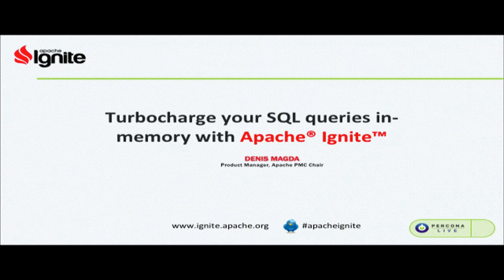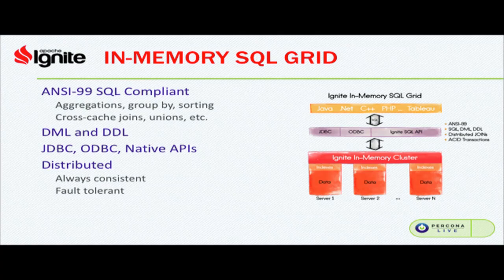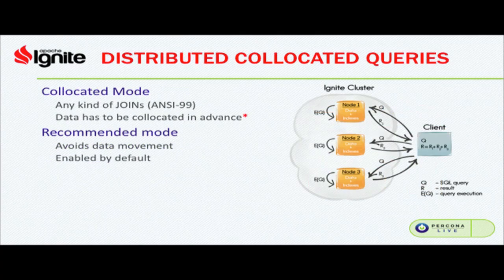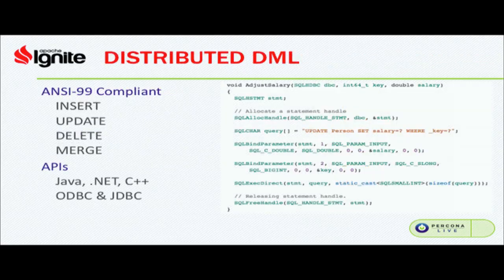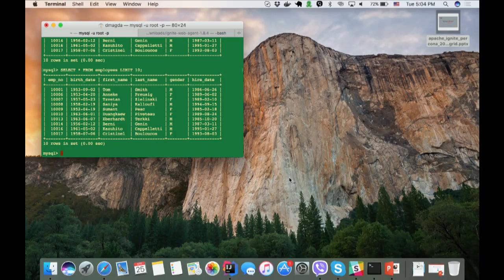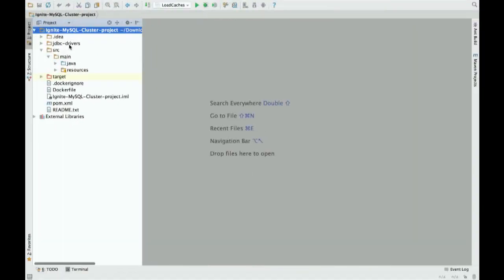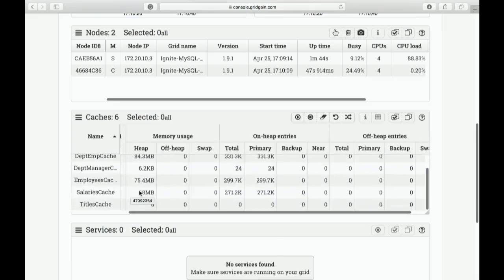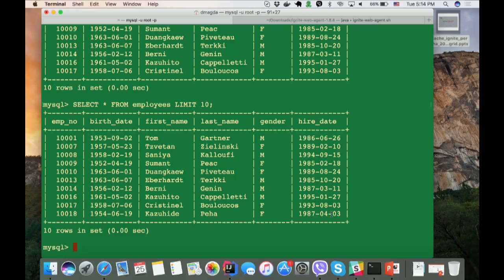Turbocharge your SQL queries in-memory with Apache® Ignite™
Denis Magda, Product Manager from GridGain delivers their talk, "Turbocharge your SQL queries in-memory with Apache® Ignite™", on DAY 1 of the Percona Live Open Source Database Conference 2017, 4/25, at Santa Clara, CA.

Learn how to boost performance 1,000x with in-memory store of petabytes of data for your MySQL-based applications.

Apache Ignite is an in-memory computing platform that is built on top of a distributed key-value store and provides full-fledged SQL support. Nikita will show how Apache Ignite handles auto-loading of SQL schema and data, SQL indexes, compound indexes support, and various forms of SQL queries including distributed SQL joins. He will demonstrate how to connect to Apache Ignite from your favorite tool or application language using an ODBC or JDBC driver and start talking to your clustered data using familiar statements like SELECT, UPDATE, DELETE or INSERT.